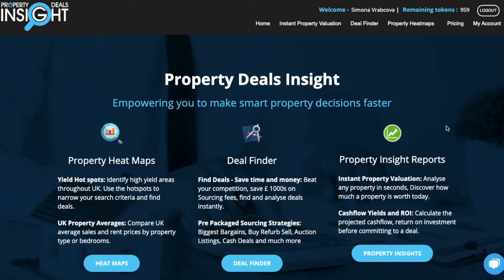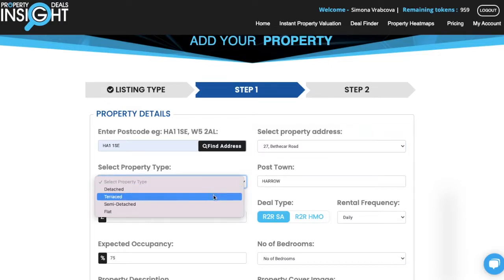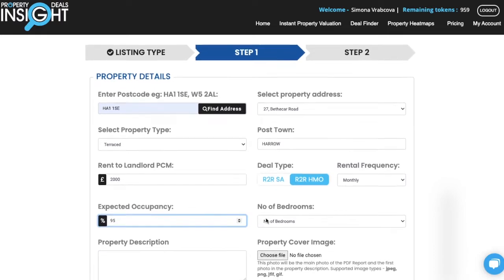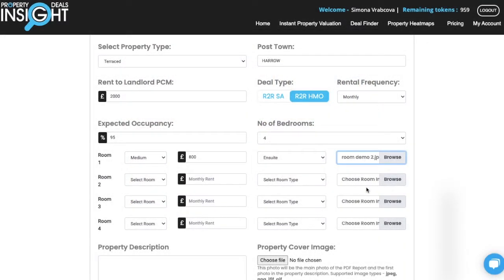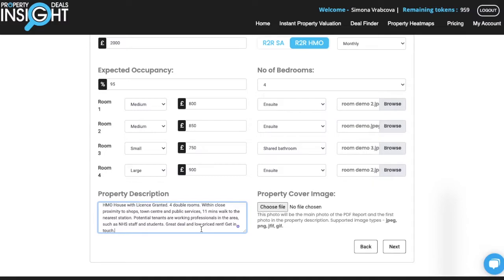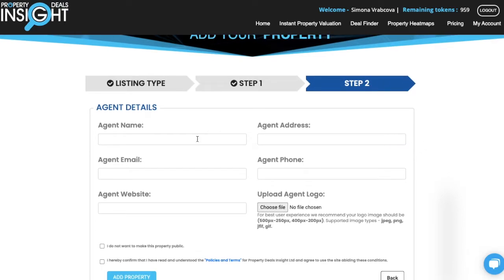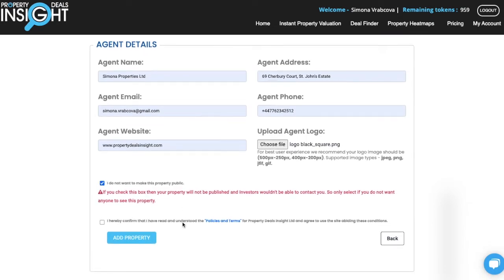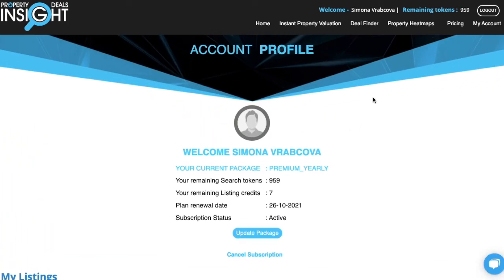How to Add Rent 2 Rent Listings on Property Deals Insight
Are you a Property Sourcer or a Portfolio Landlord who wants to get their R2R listings in front of 1000s of potential investors in a professional deal pack with instant analysis showing cash flow, ROI, and Local area comparables all in one place including your custom branding?

Look no further Property Deals Insight have you covered.

Check this helpful guide on how to get started with the Property Deals Insight Platform and generate your shiny Rent 2 Rent Deal Pack Report.